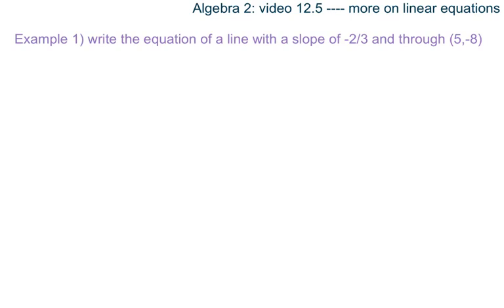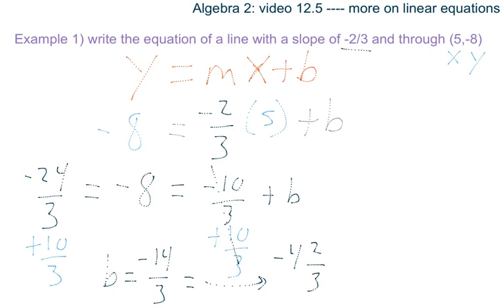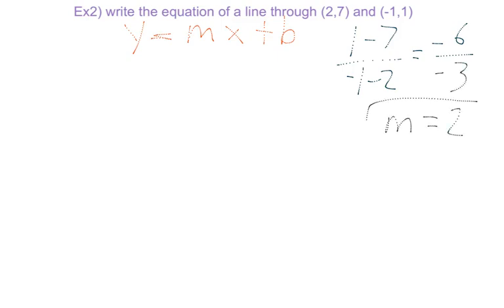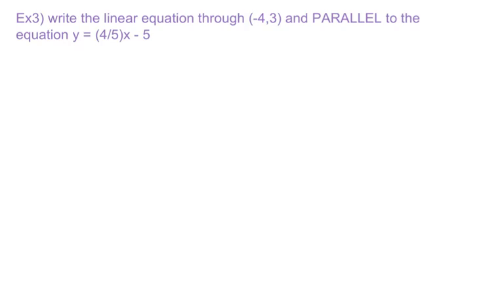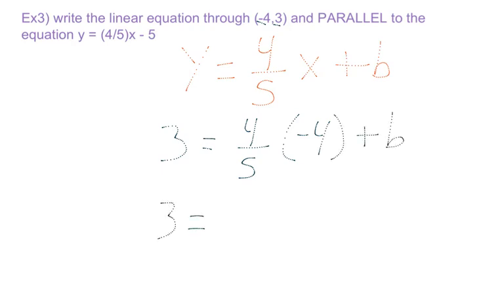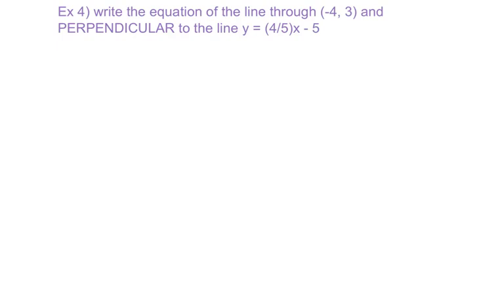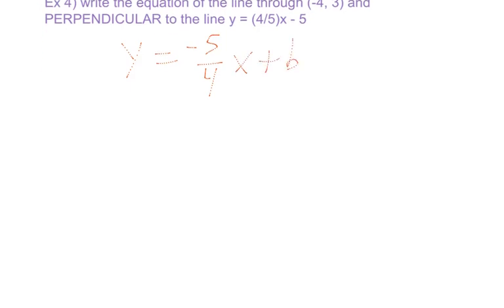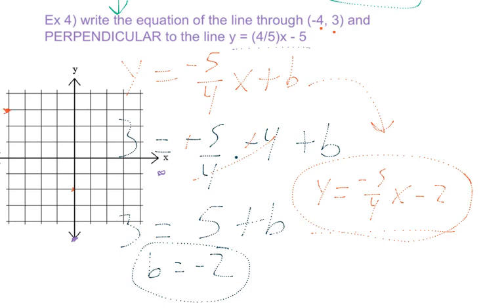012.5 Writing Linear Equations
Writing linear equations with a point and the slope

Writing linear equations with 2 points given

Writing linear equations of parallel and perpendicular lines